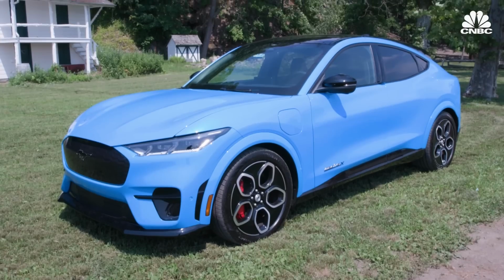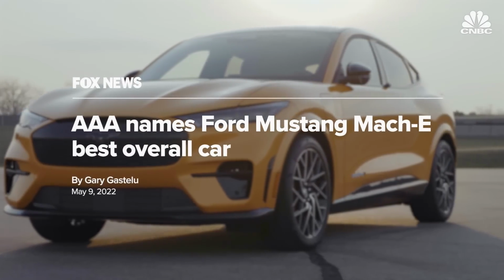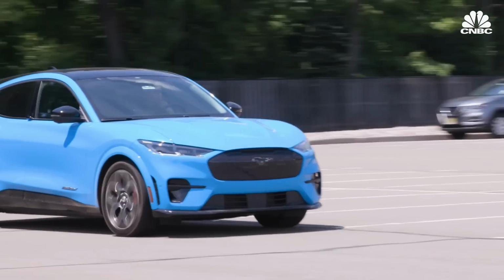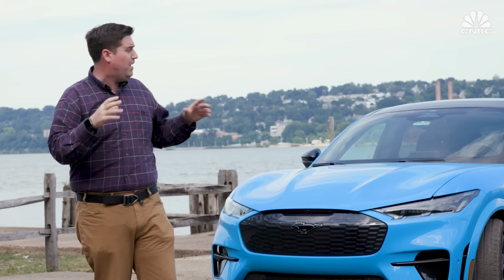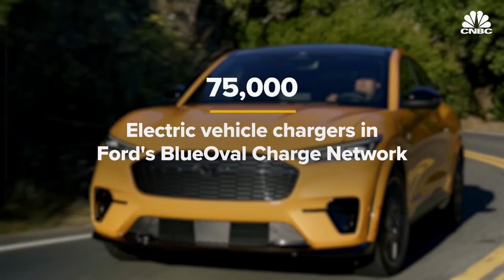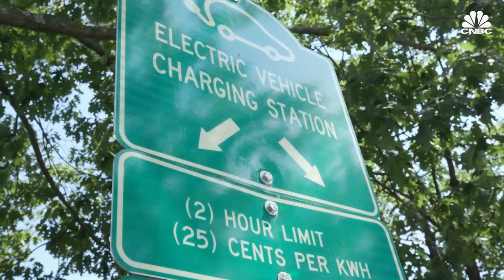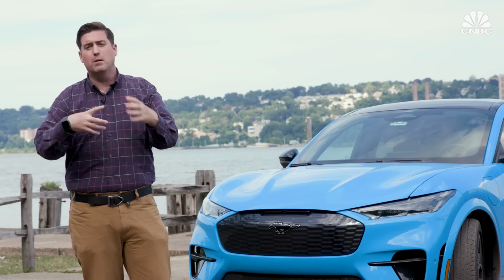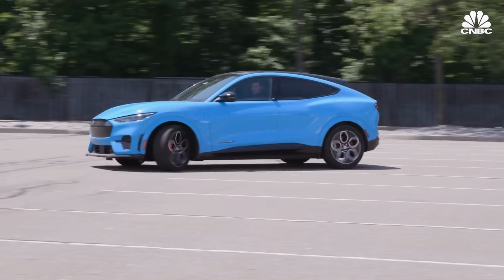Why Ford's Mustang EV Is Dethroning Its Rivals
Ford's first real attempt at an electric vehicle has been quite a hit with critics.

The Mustang Mach-E replaced the Tesla Model 3 as Consumer Reports' Top Pick in February 2022. It was named the Top Car in the Automobile Association of America (AAA) Car Guide in May. Car and Driver awarded it the magazine's first EV of the Year award in June 2021.

It was named the Utility of the Year at the 2021 North American Car and Truck of the Year awards — one of the most prestigious awards in the automotive industry.

All the praise is helping Ford take on Tesla, the biggest brand in EV's in the U.S. in terms of sales.

CNBC's Rob Ferris takes the Mustang Mach-E GT out for a test drive to find out why it keeps winning so many awards.